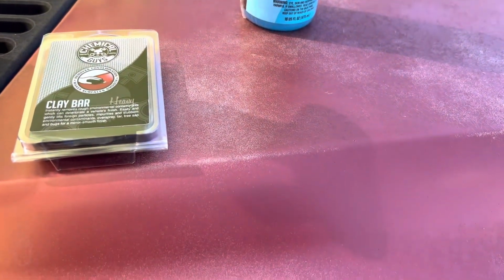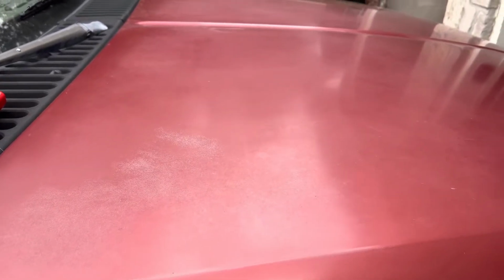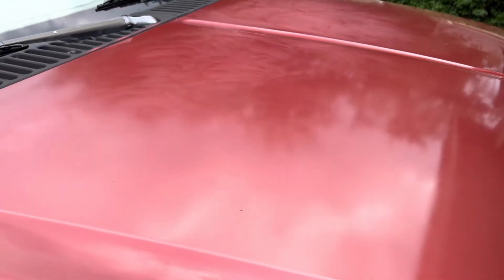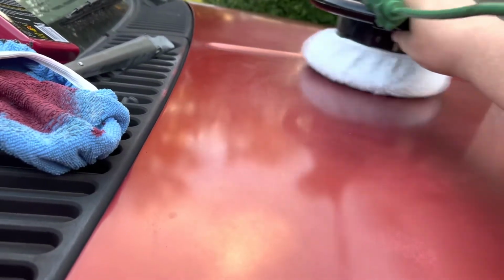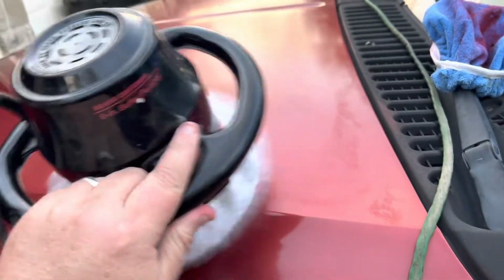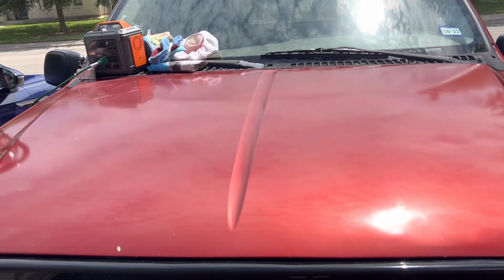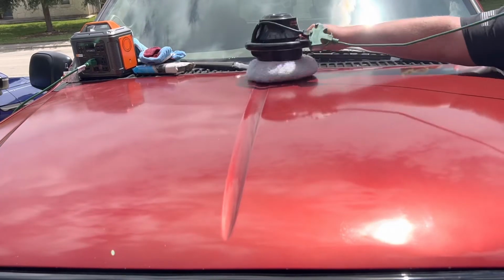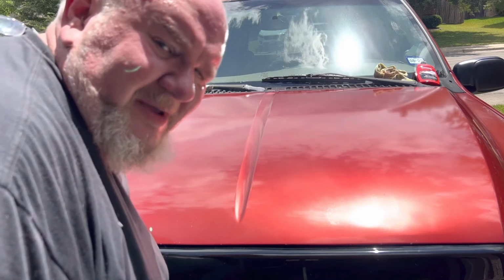Horrid 2002 Excursion Paint Revival - Can it be saved?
T Cut Red Scratch Remover (Other colors available)

Chemical Guys Heavy Duty Clay bar Kit

Meguiars Quick Detailer (I used for clay bar lube its cheaper)

9 Inch Craftsman waxer/Buffer

9 inch Polisher Bonnets

She looks soo much better.